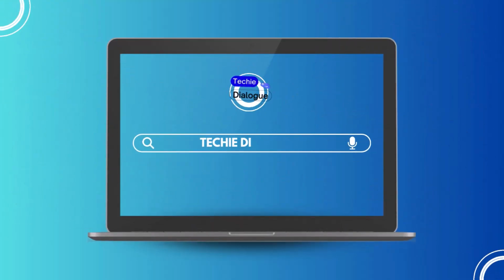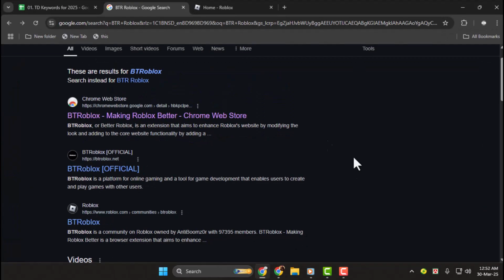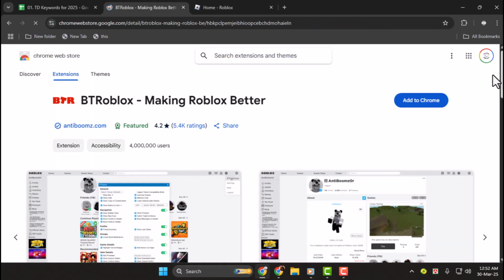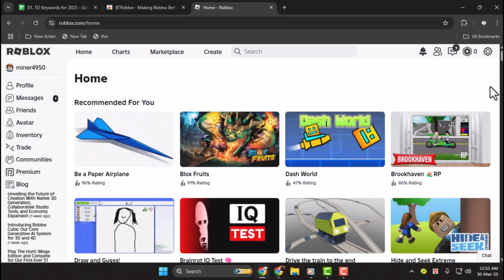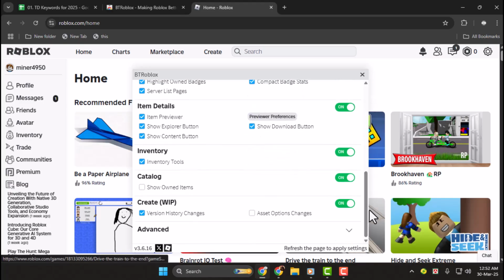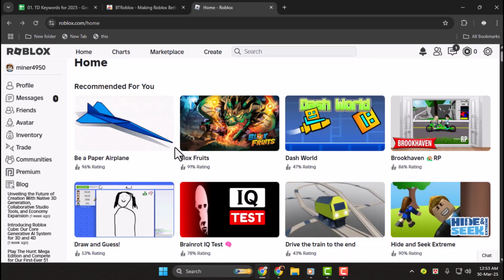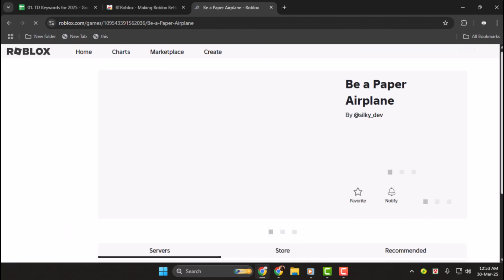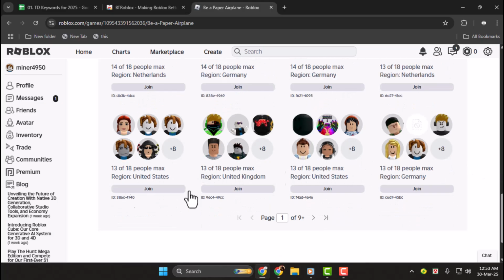How To Find Roblox Server Region In Windows 11 PC - Full Tutorial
Knowing your Roblox server region can help improve your gameplay experience by reducing lag and matching you with players nearby. In this video, we explain how to find which server region you're connected to when playing Roblox on a Windows 11 PC. This is useful for troubleshooting lag, optimizing connection, and understanding game performance. If you're curious about your server location or want to check it for better gameplay, this video gives you the insight you need.